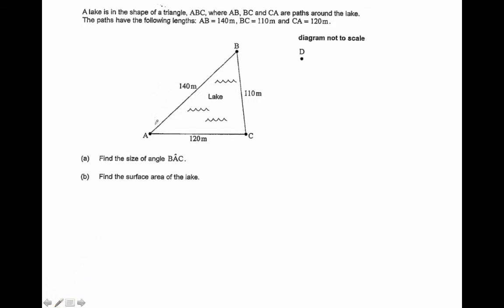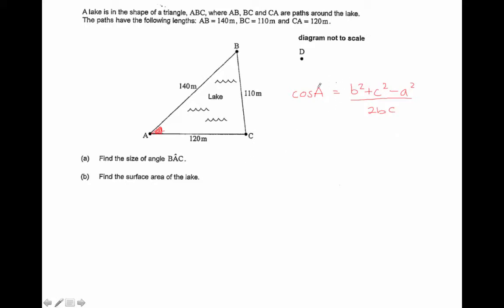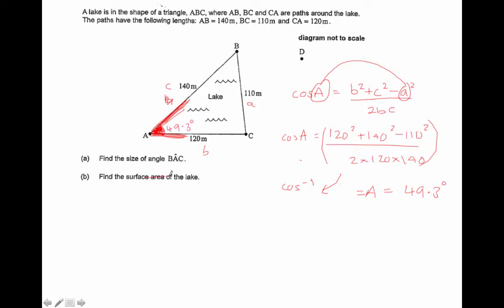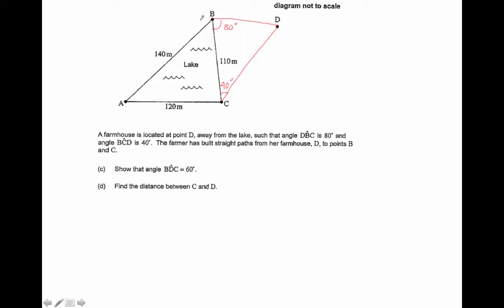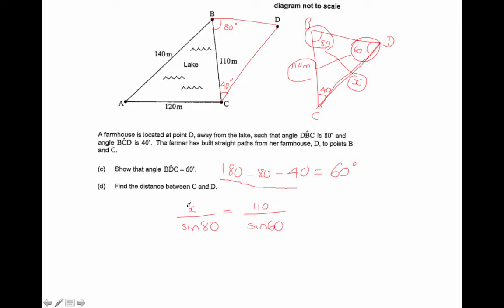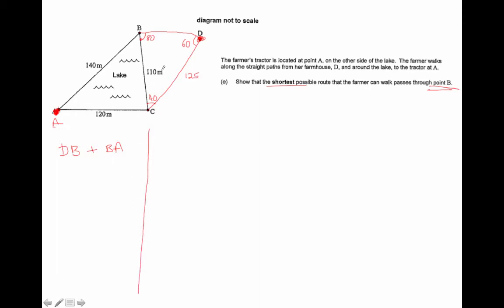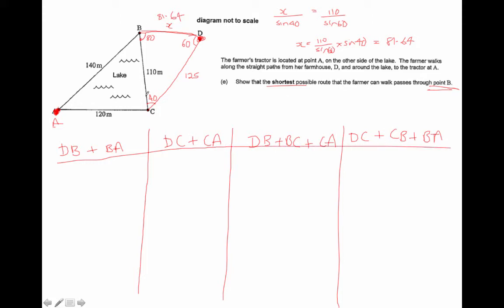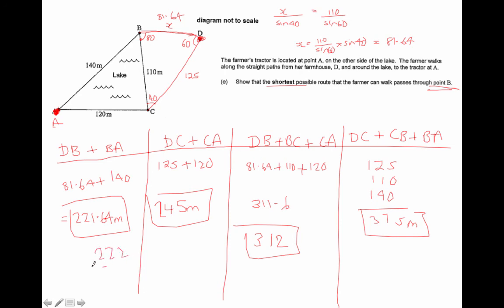G12 Mock Paper 2 Q4